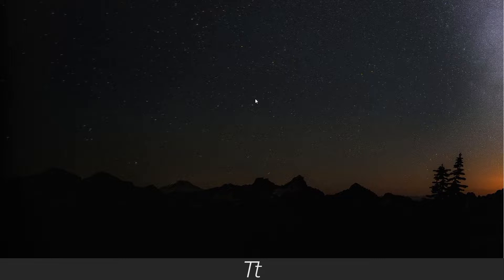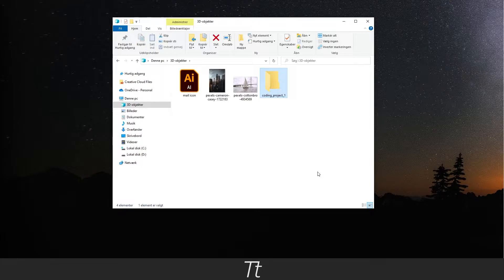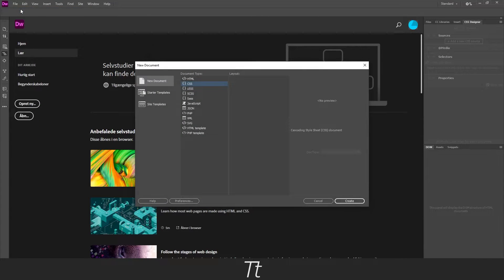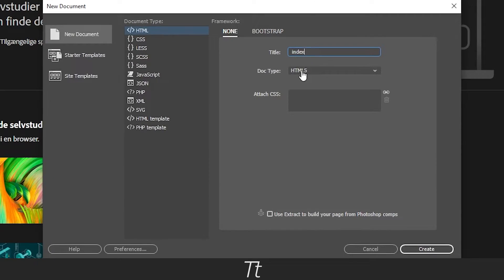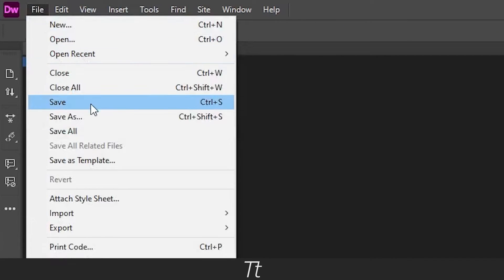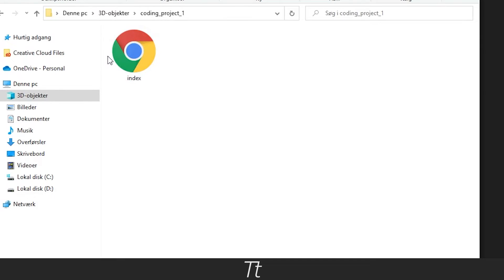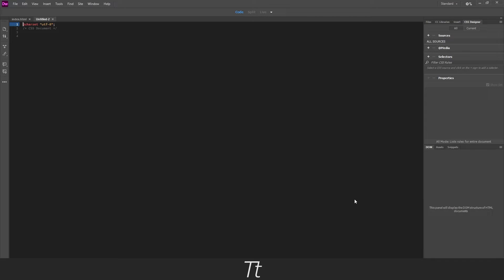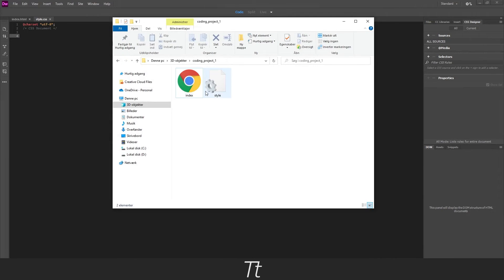How to Create an HTML and CSS File in Adobe Dreamweaver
In today's video, I'll be showing you how to create an HTML and CSS file in Adobe Dreamweaver.